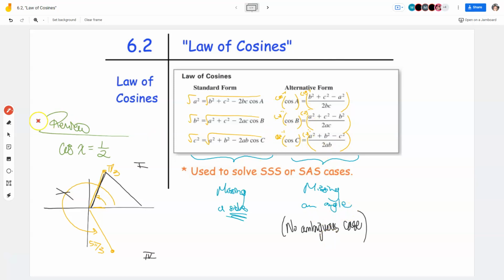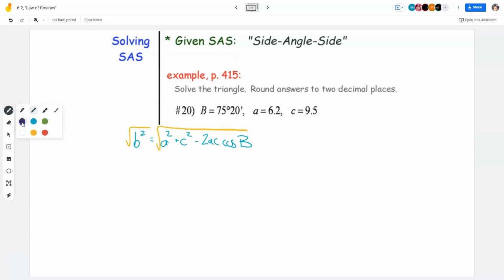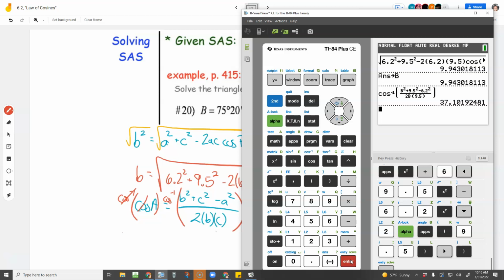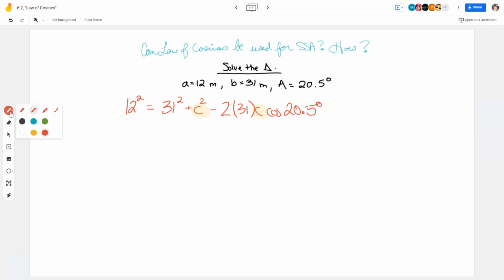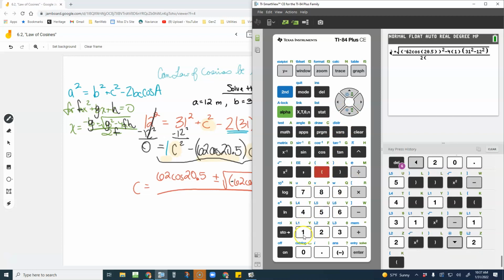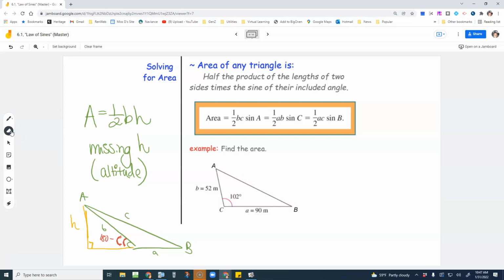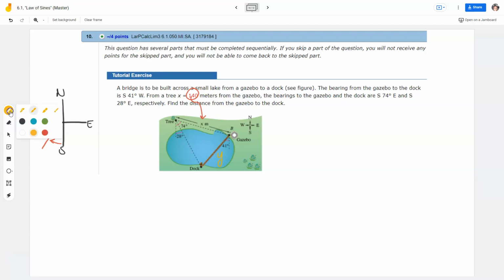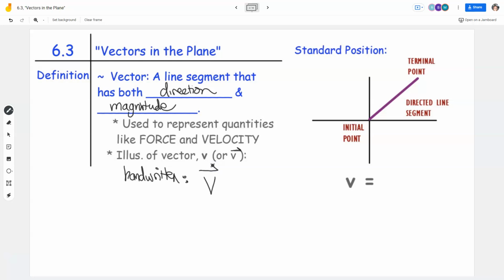HPC 6.2, Law of Cosines, 01.31.22